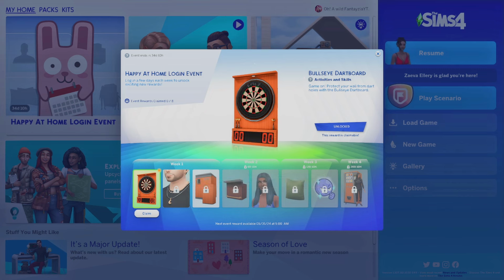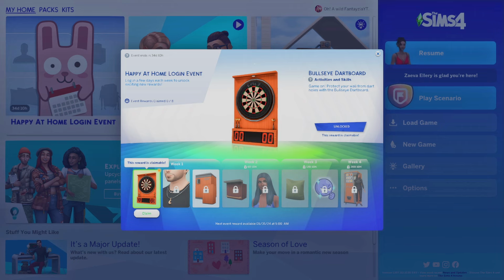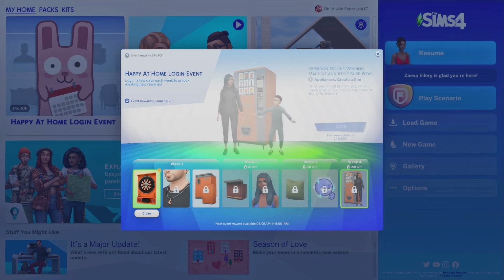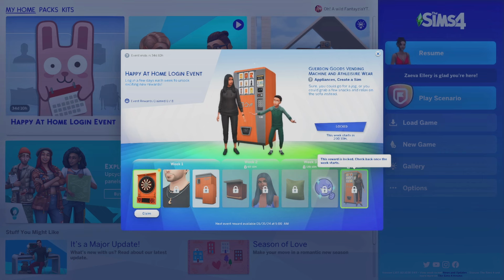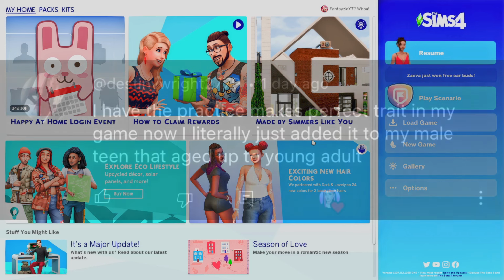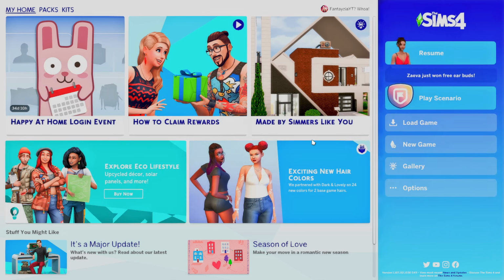THE SIMS 4 REWARDS SYSTEM IS OFFICIALLY HERE & WORKING!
♡ if you’d like to support my channel use code FANTAYZIA at checkout when purchasing any Sims 4 packs on the EA App or thesims.com 💚 this directly supports me so thank you so much if you decide to use my code, happy simming!

♡ socials ♡
*:･ﾟ✧┈┈┈┈ ୨♡୧ ┈┈┈┈✧･ﾟ:*

♡ faq ♡
♡ rode podcaster
- what editing program do you use?